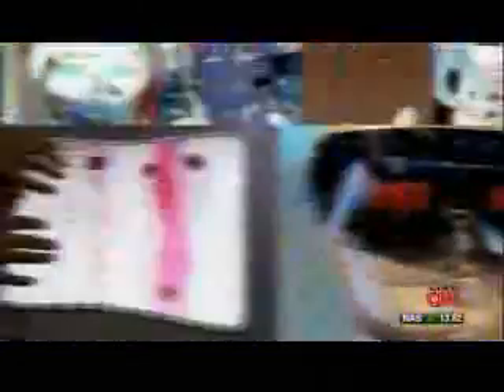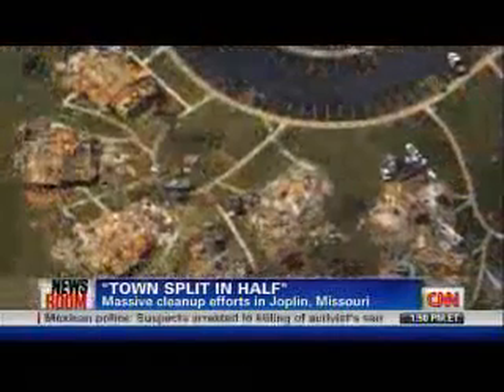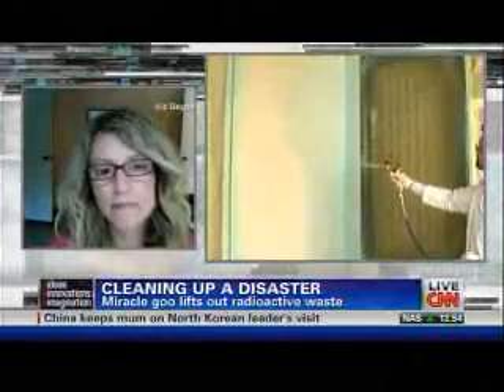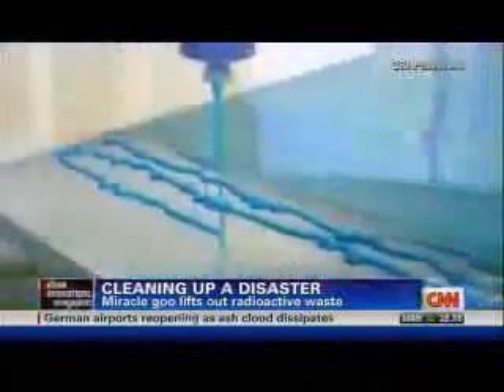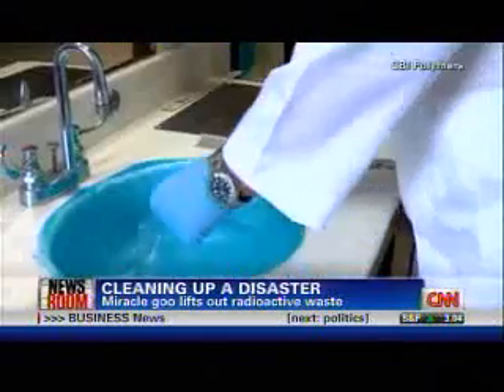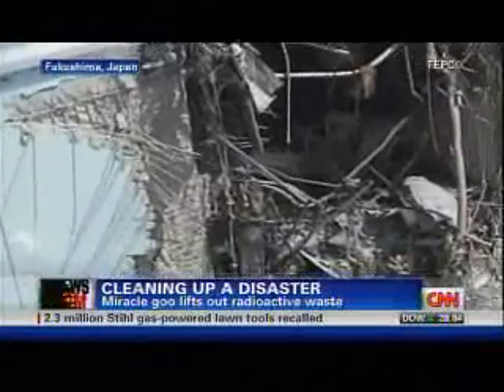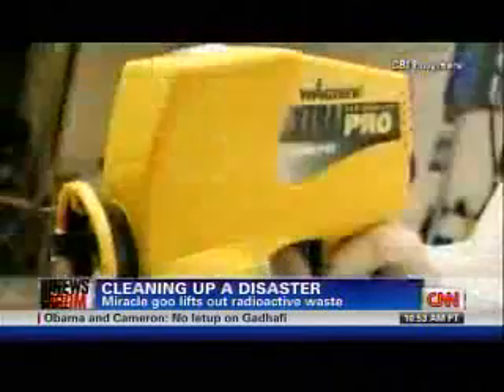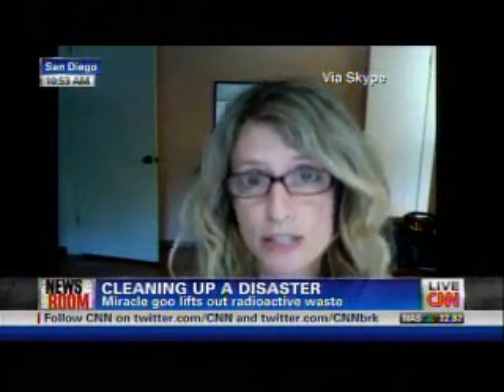NUCLEAR DECONTAMINATION INNOVATION: DeconGel featured on CNN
CNN aired a piece on DeconGel on 5/25/2011 on "The Big I" innovation segment.